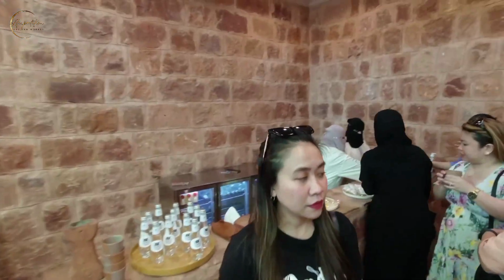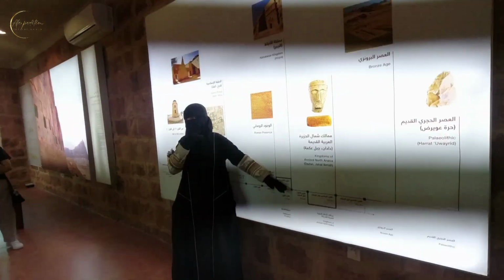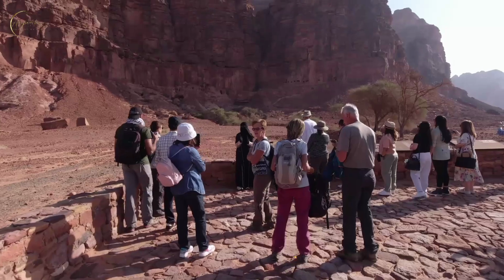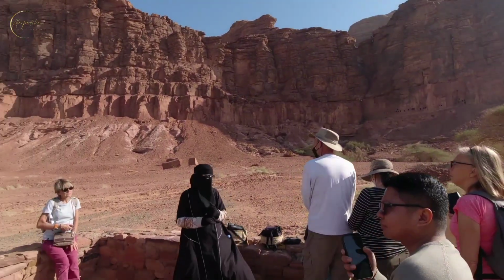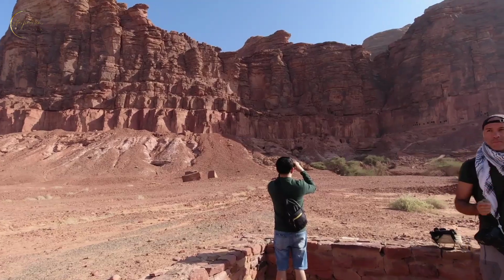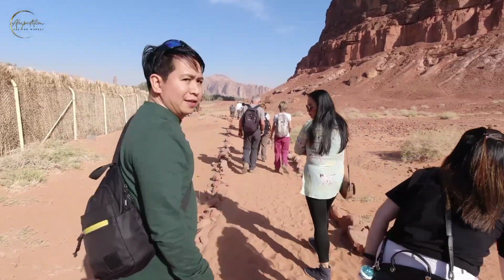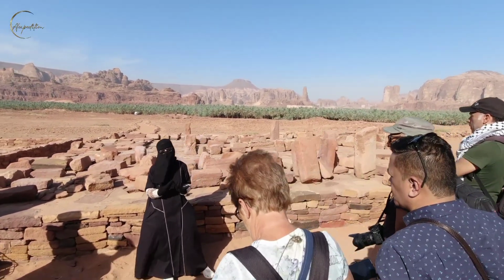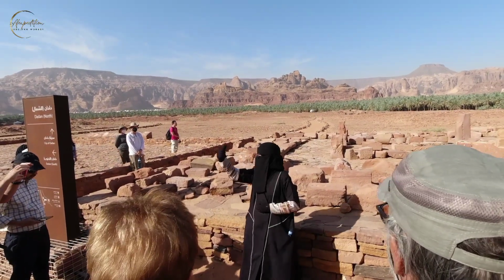🇸🇦 KSA, Al-Ula 2: Dadan Ikmah - Visible Remains from the Dadaanites & Lihyanites Kingdoms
Dadan is the capital city where the Dadanites ang Lihyanites Kingdoms dwell, which was built meticulously from stone and astride of the valley's oasis dated back between late 9th and early 8th century BCE for the Kingdom of Dadan and 5th-2nd century BCE for the Lihyan Kingdom.